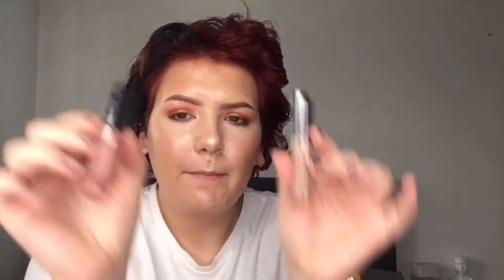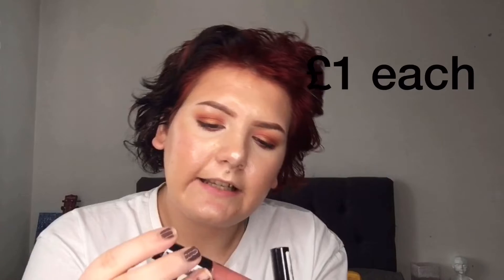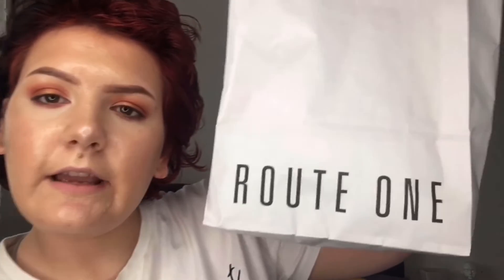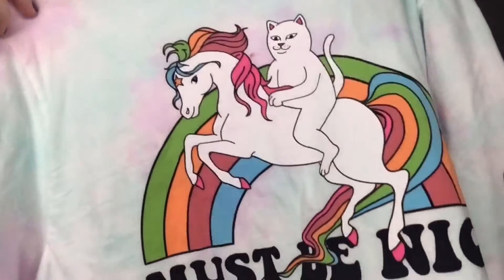SHOPPING IN BATH - HAUL // Makeupbysophiii x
Today I will be showing you what I got from Bath, I got a few bits from; Lush, Boots, Superdrug, PoundLand and more.
I hope you enjoyed this video, if you are going to Bath anytime soon then I hope this is useful.

Primark top

//FOLLOW ME//
Makeup account- @makeupbysophiiix
Nails // nailsbysophiiix

//Music//
All from the App ‘InShot’